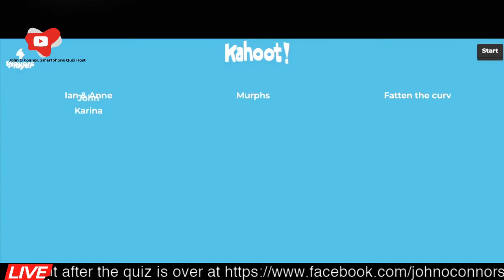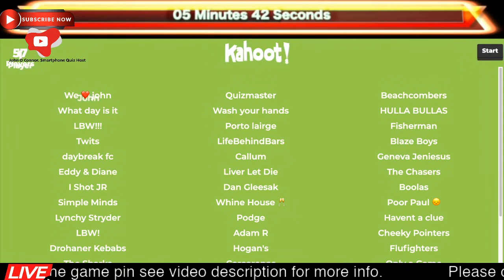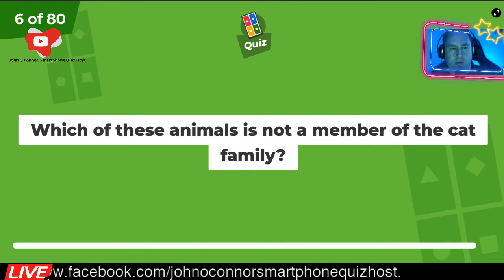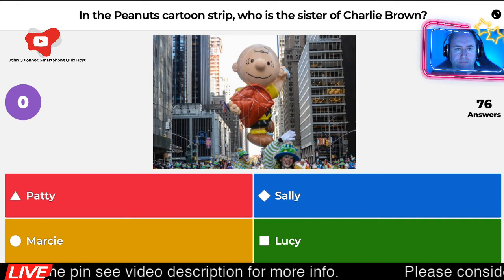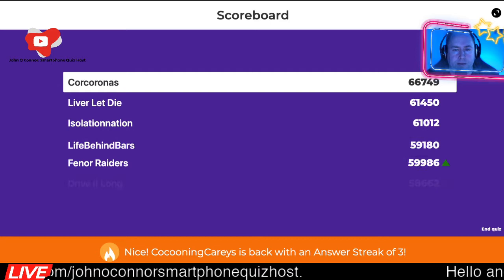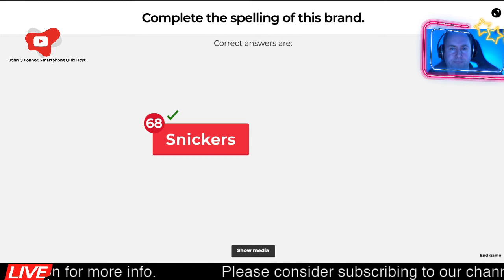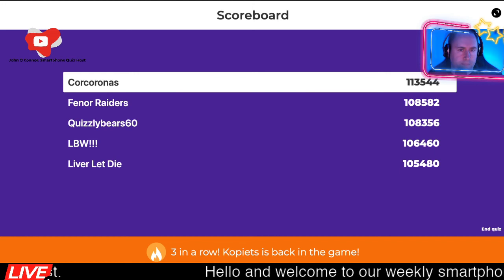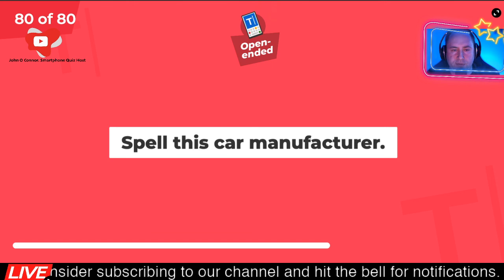Passage Hurling Club -Smartphone Quiz - 2nd May 2020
What you will need to play:
A smartphone with the Kahoot App installed.
A second device with our YouTube stream to view the questions and hear the host.

Play along at home with family just for fun. Please share and invite others to do the same and let's have some fun while challenging others.
We have no idea how the stream will perform on the live stream.
We would ask that you give yourself the best chance of staying connected by being close to your home network wi-fi.

Game Rules and Scores: So for this game, we have 80 questions.
Points are awarded for correct answers and depended on how fast you answer. Points are also added if you have a continuation of correct answers. (Winning Streak)
We have set the time limit of 30 seconds for each question however because we are live streaming this quiz you will have to allow for lag which means there will be a time delay in the time I'm actually asking the question and the time you see that question.

Please don't allow the countdown timer to go below 10 seconds on your stream as this won't be a correct representation of the actual time remaining. When its time to start playing, start the live stream on youtube on one device and open the kahoot app on another, you will be asked to enter the game pin.

Types of Questions: Multiple Choice
Open-ended (Type full answer)
Picture reveal
True or False
Correct Order (Sequence)

When you complete this purchase we will email you the game pin 20 minutes before the quiz on the day of the live stream, if purchases come in after this time you will find the pin within this purchase as a txt file.
Please don’t share this pin as this will reduce the winner's prize money and may let unpaid quizzes win.

When it comes to logging into to the Kahoot app at the time of the quiz you will be asked to provide us an email address, this should be the same email address you used to purchase this pin. This is how we determine the winner and who to reward.